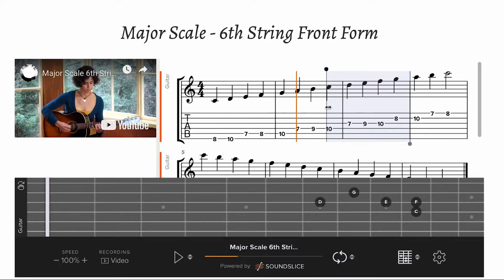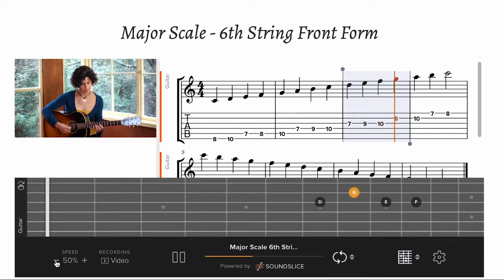How to Practice